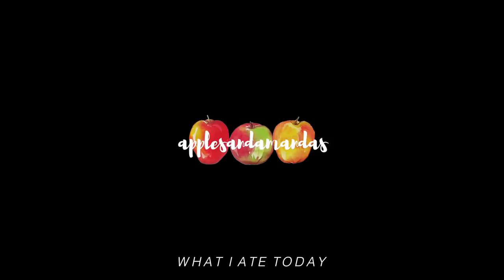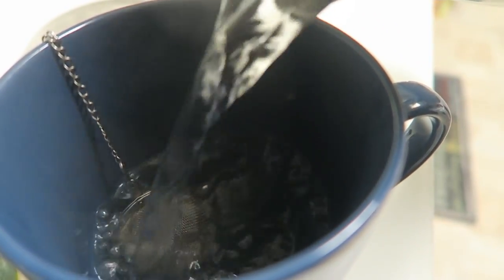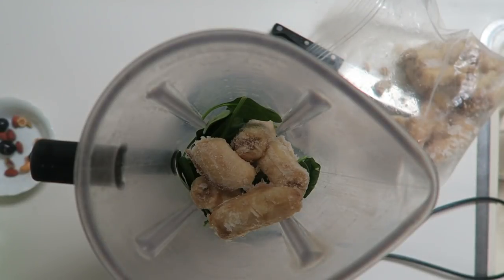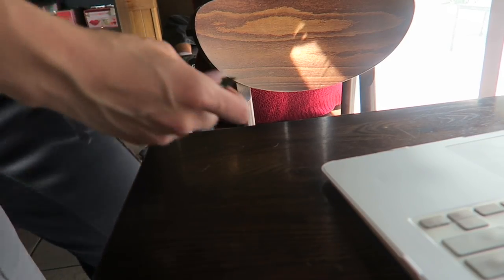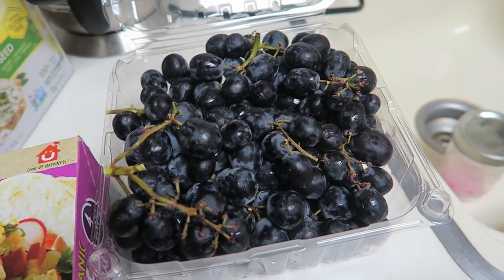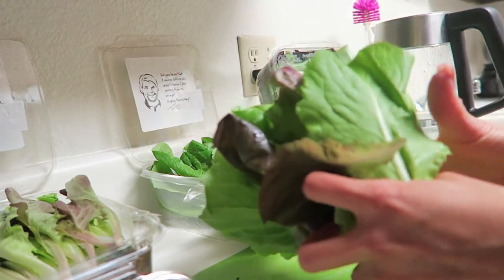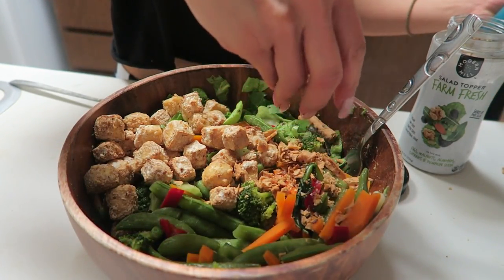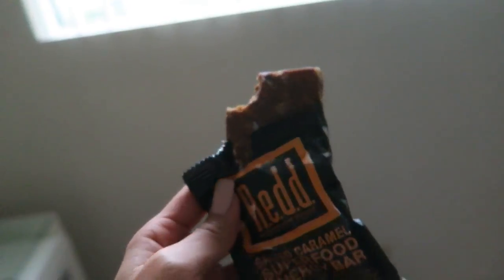what i ate today // staple vegan meals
-ANI Brand barefoot vegan shoes (if you use "AMANDA" $5 will be donated to Mercy for Animals)
-Vegan Smart protein

Why Go Vegan? Watch these videos/documentaries:
-The Best Speech You'll Ever Hear
-Cowspiracy
-Earthlings

FAQ
What are you studying? Nutrition & Dietetics
What is your ethnicity? Filipino
What camera do you use? Canon G7x